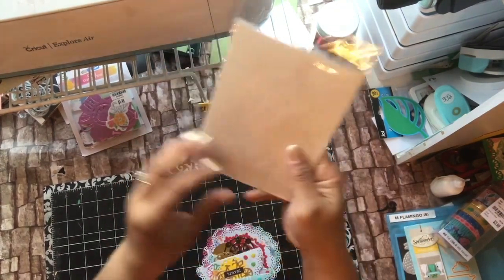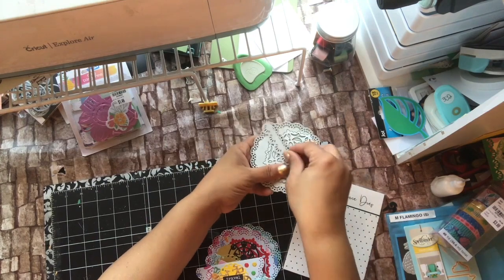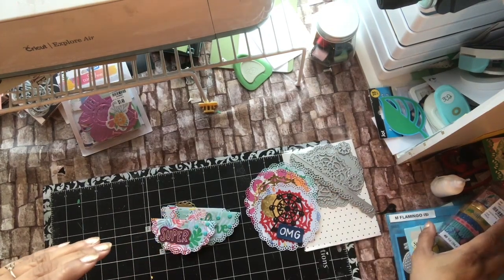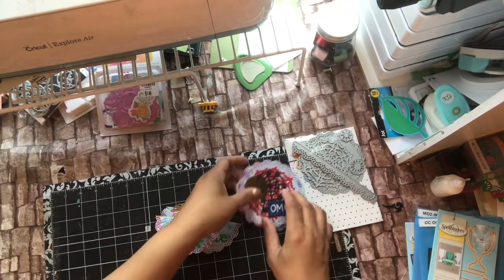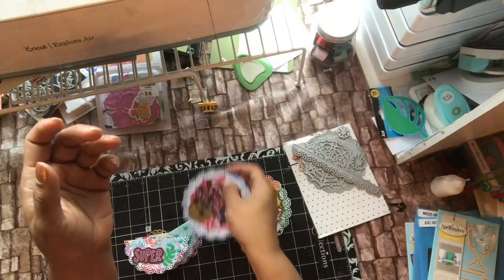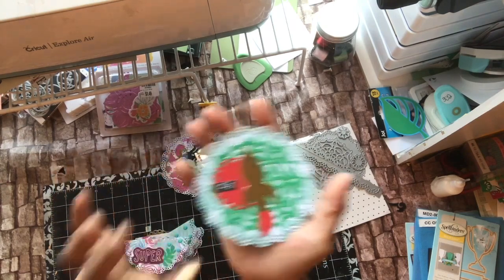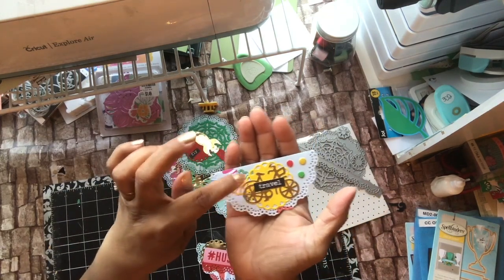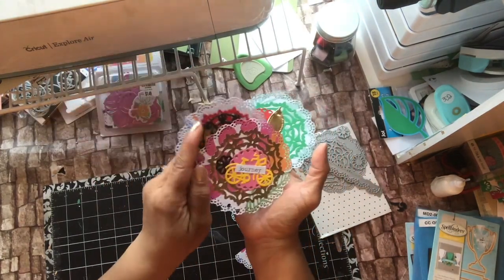cocoandreno Coco and Reno| Guest Design Team Project Share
Today I share my Guest Design Team April project for Coco and Reno. Check out their link below and my guest design team project for last month.